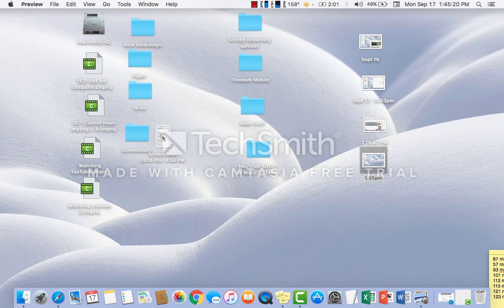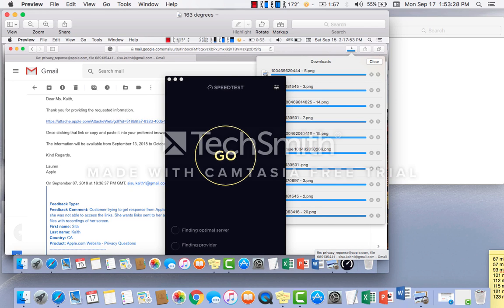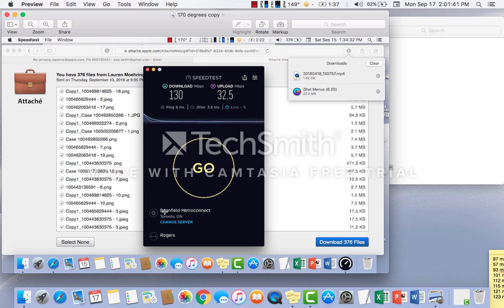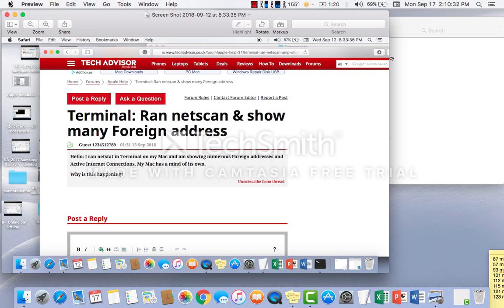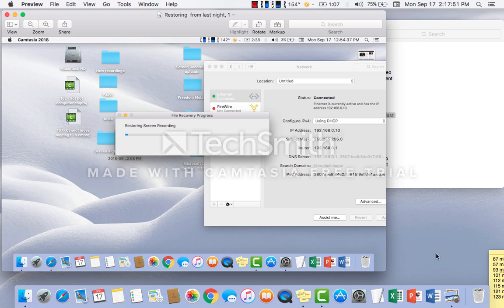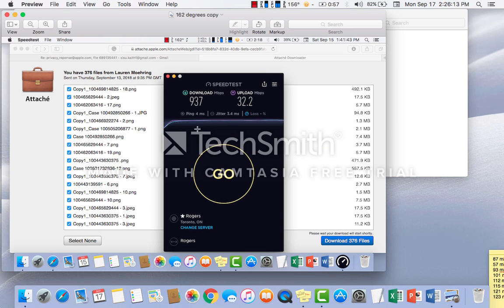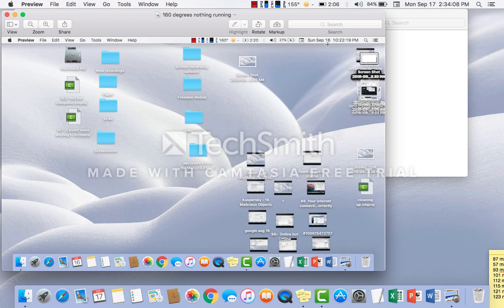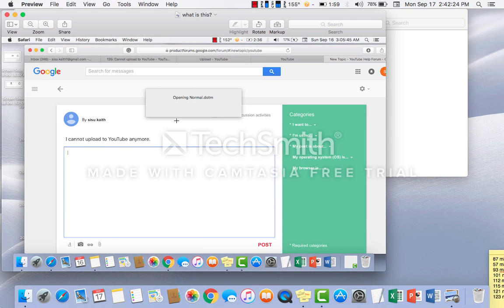177- 1.1.25 mins - screenshots